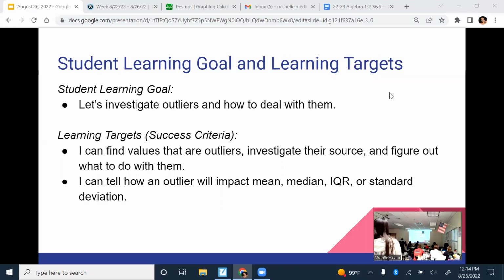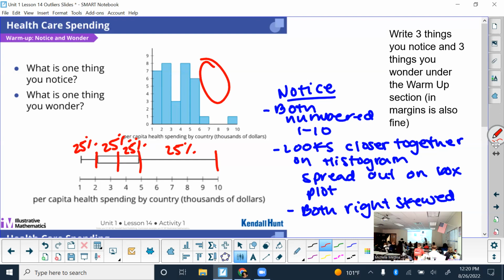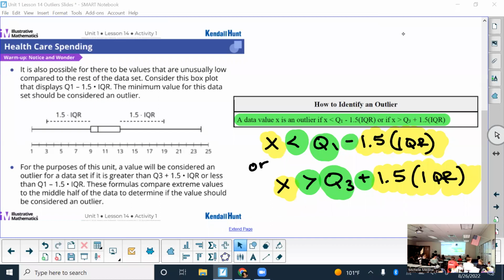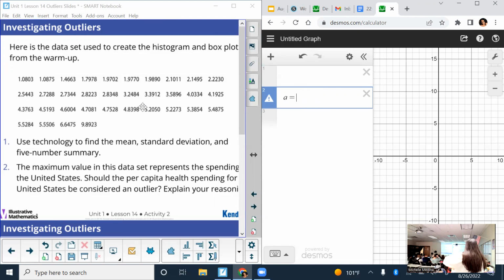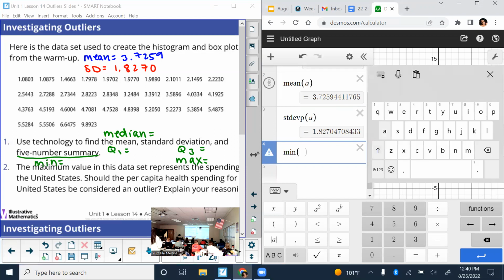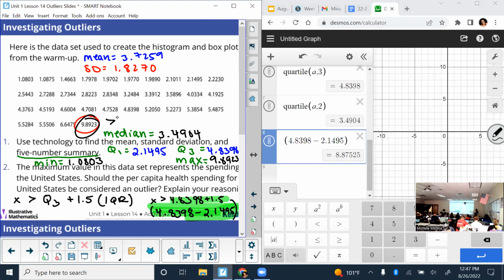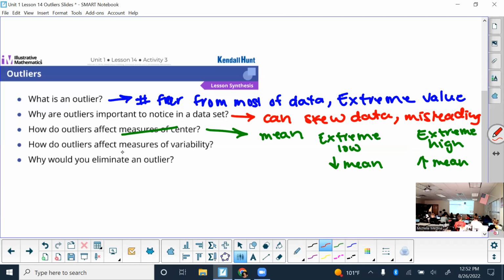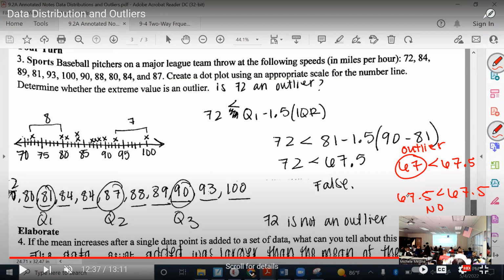Unit 1 Lesson 14: Outliers